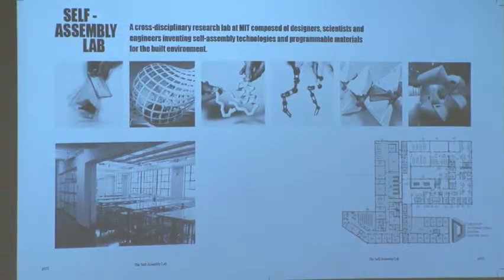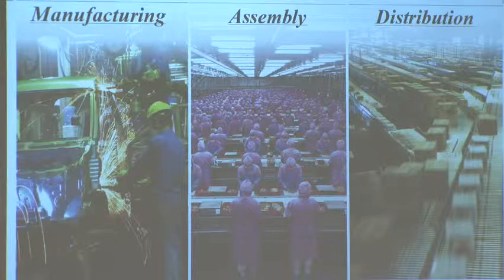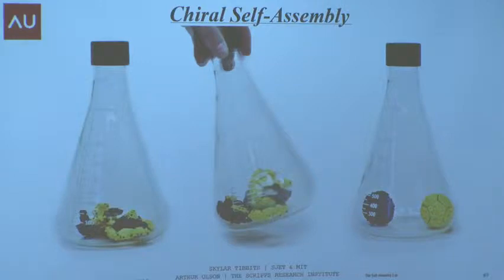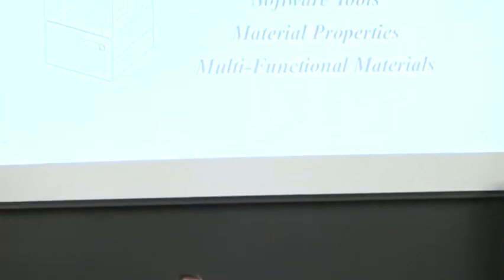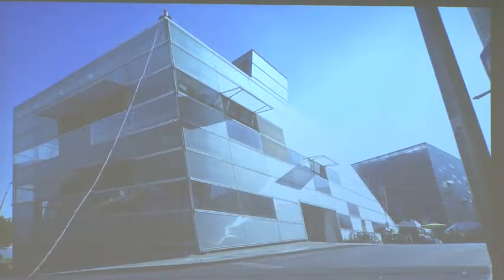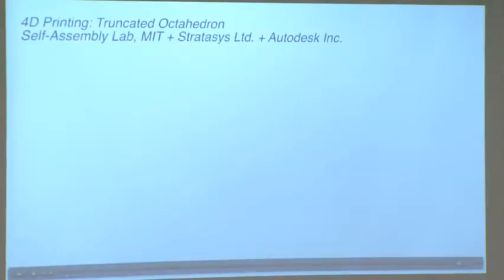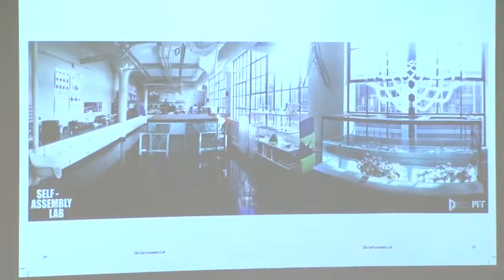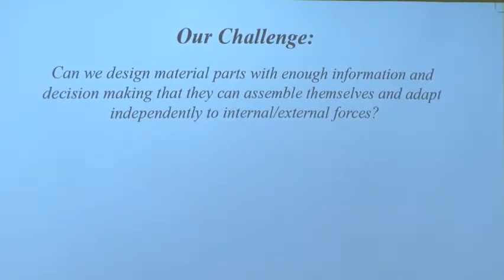4-D Printing and the Self-Assembly Revolution with Skylar Tibbits at MIT CTL Crossroads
This session will describe how programmable materials promise to redefine outdated assembly operations as well as the potential for 4-D printing. Supply Chain implications, including the elimination of manual labor on production lines, and new ways to ship products will be covered.